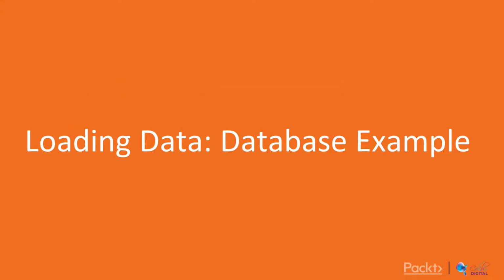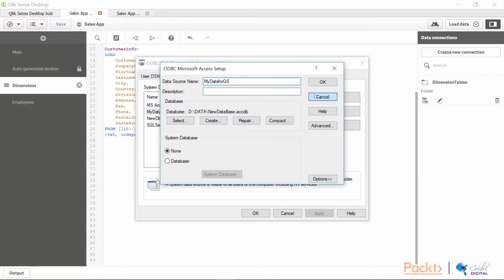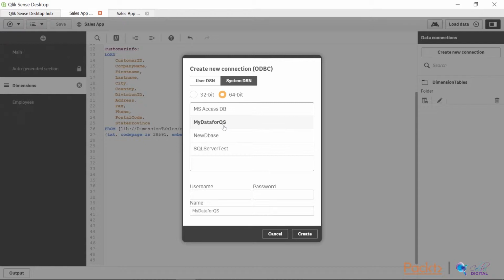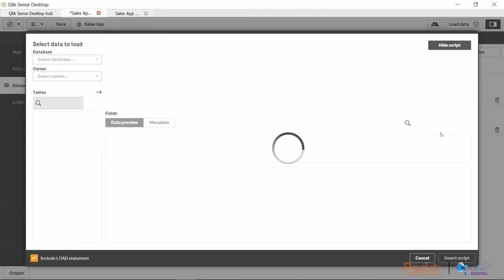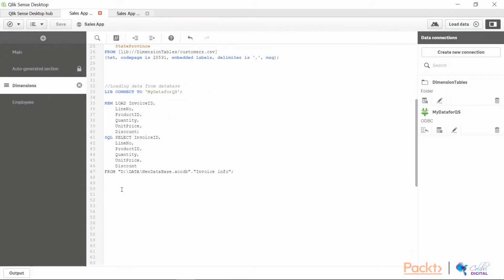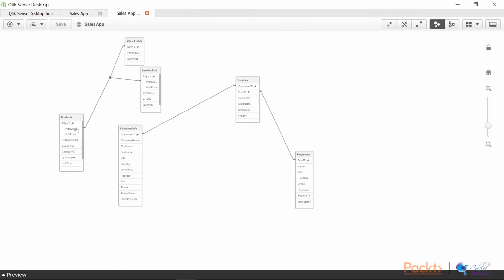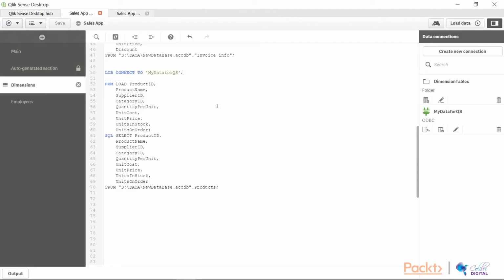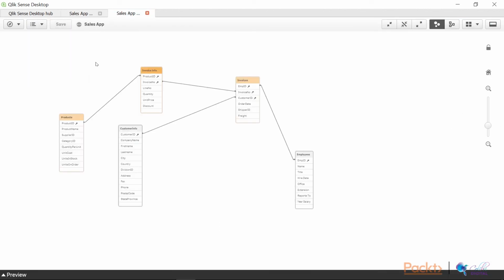Mastering Qlik Sense : Loading Data: Database Example | packtpub.com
This video tutorial has been taken from Mastering Qlik Sense. You can learn more and buy the full video course